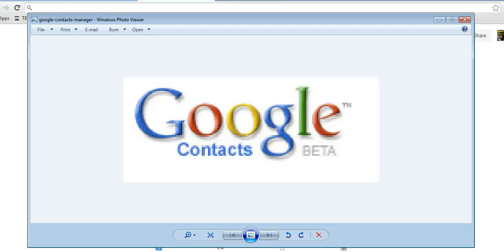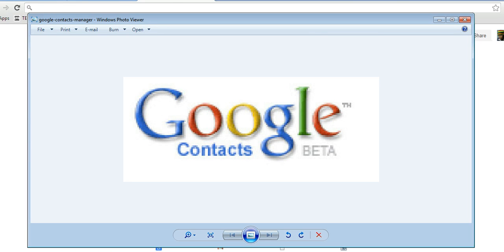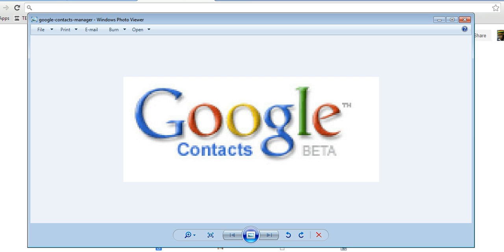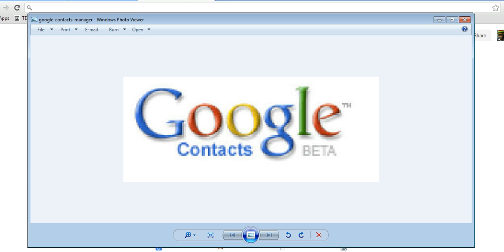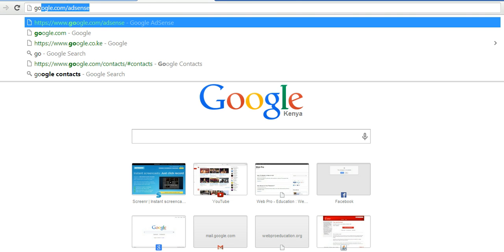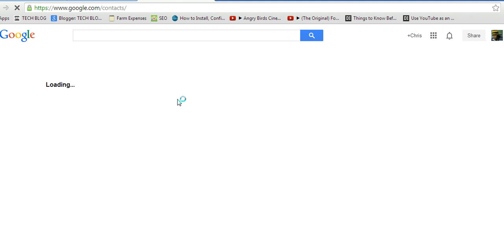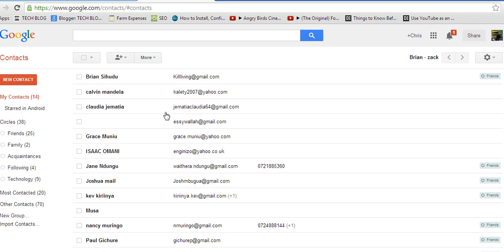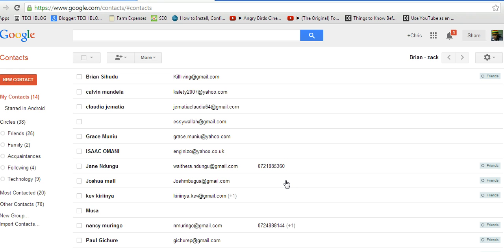Google Contacts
Google contacts is Google's contact management system that lets users store their contacts in the Google cloud service.
With the contacts stored in your Google account,  you don't have to worry about loosing your contacts when you loose your phone or sim card.
Google contacts is free for anyone with a Google account which is also free.
To access Google contacts, simply use your browser and go
The process of adding a new contacts is simple and straight forward.
You can also import contacts from your mobile phone into Google contacts. Android phones will also let you use Google contacts as your default address book on your phone.

Non Android users can settle for the Google contacts app which works just fine on iOS and blackberry.

Gmail contacts are also saved into your Google contacts address book automatically.  There is also an easy access from Gmail to Google contacts.

Google Contacts is your online address book, integrated with Gmail, Calendar, Drive, and other Google products. Sync your contacts to all your devices and google services.